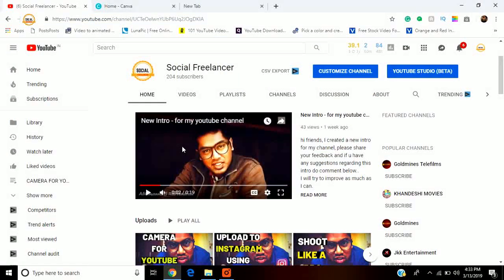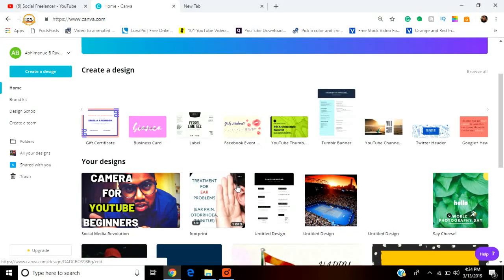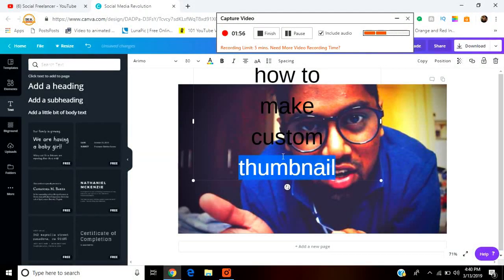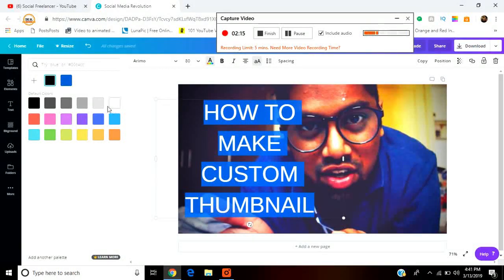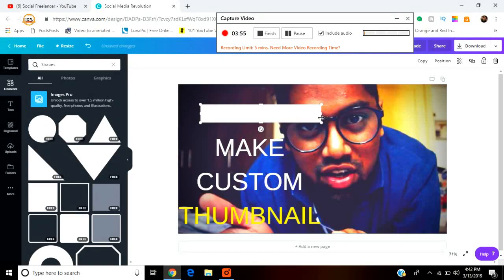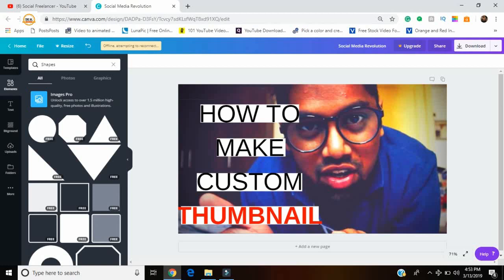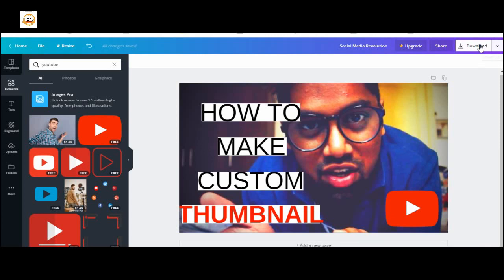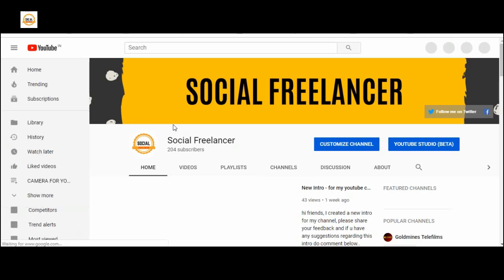How to make custom thumbnails on Youtube - No designing skills required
How to make custom thumbnails on Youtube ? with no designing experience!!!
Design an eye-catching YouTube thumbnail that boosts viewership, With Canva you can enrich your chosen snapshot with text and design elements